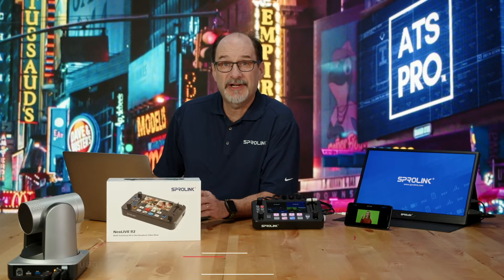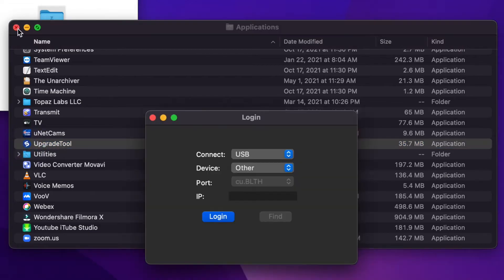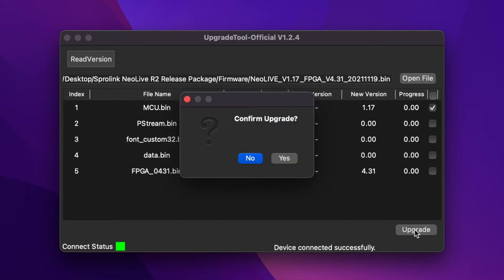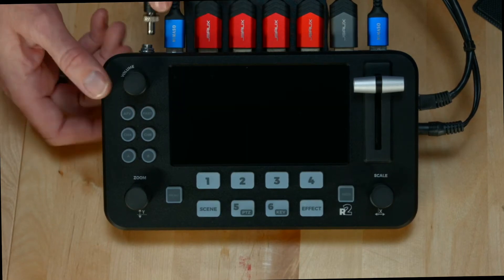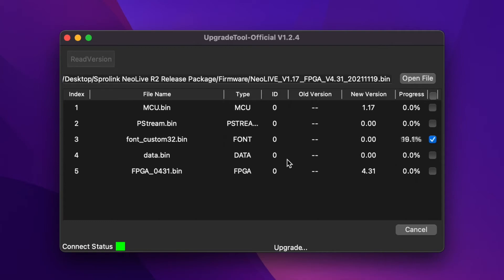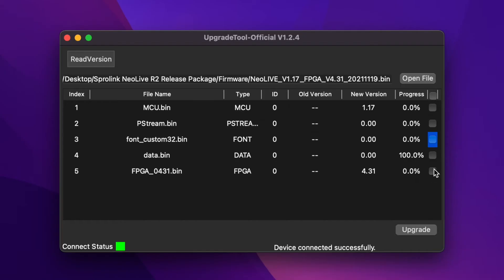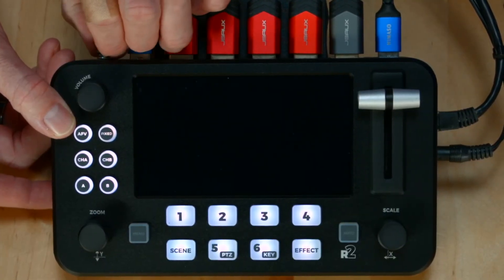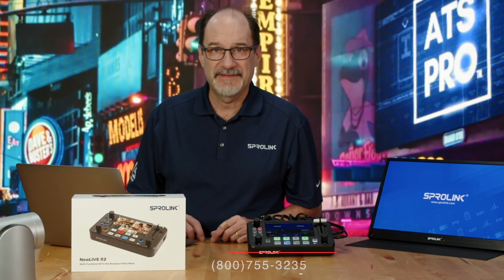2 Sprolink NeoLIVE R2 Installing Firmware 2 Tutorial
This video shows you how to install the firmware on the NeoLIVE R2.